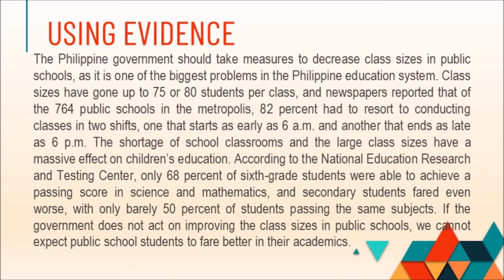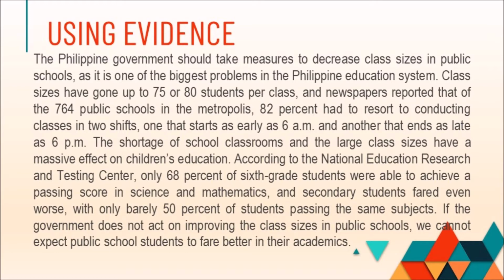What is Persuasive Text?